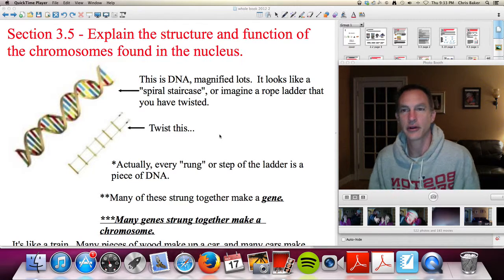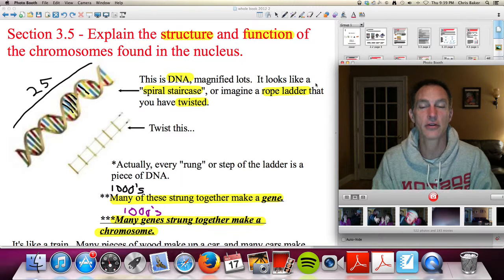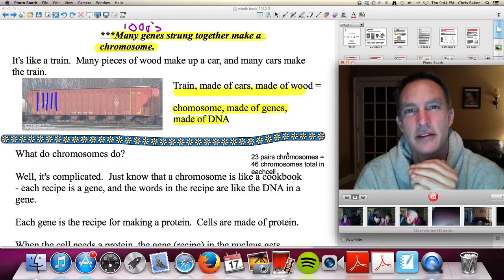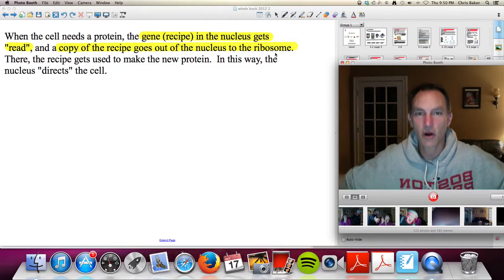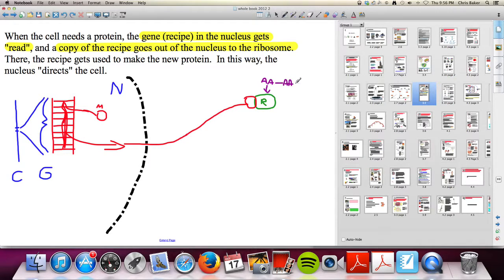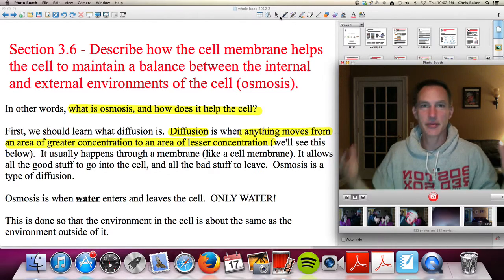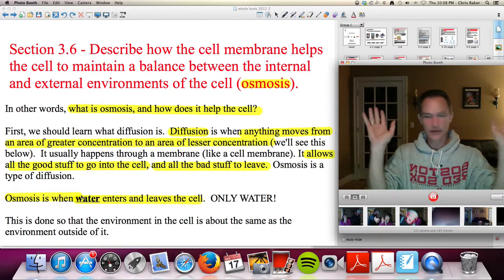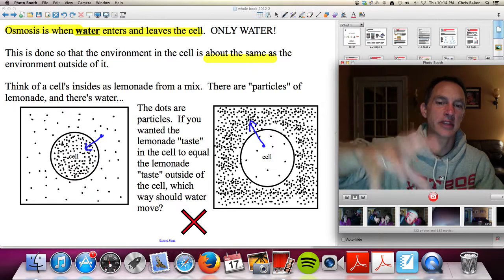3 5, 3.6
Description of Sections 3.5, 3.6 in the book